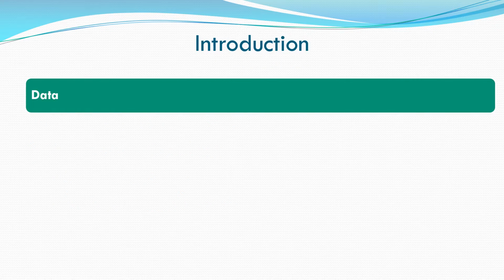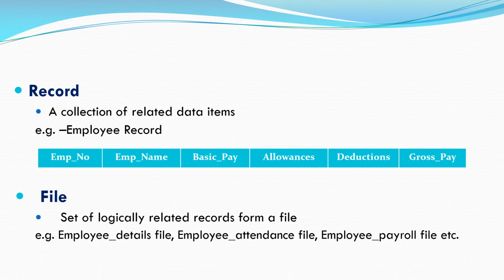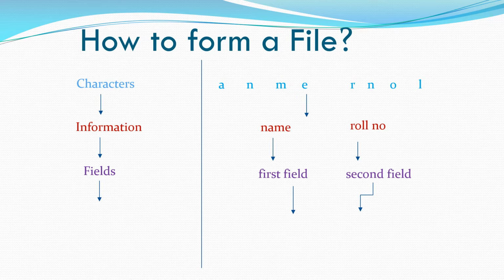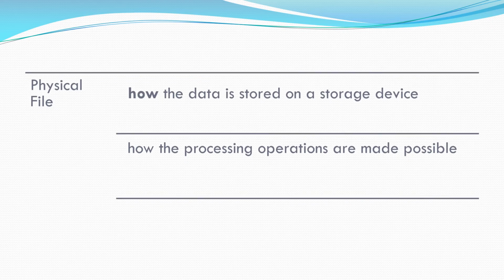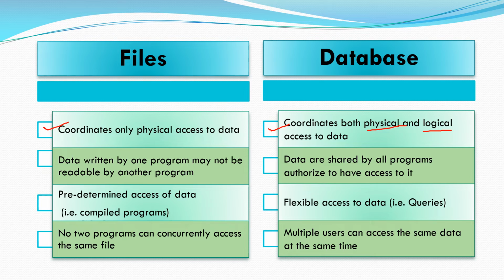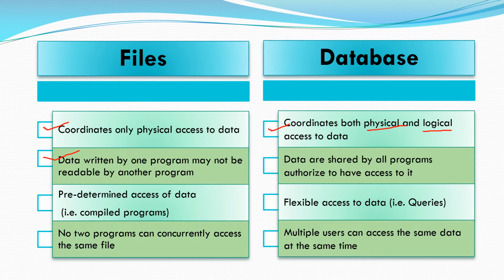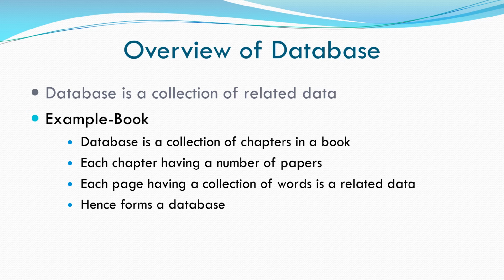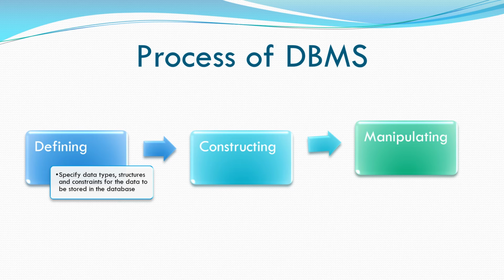F.Y.B.Sc(Computer Sci.)| Sem-I |CS 112:Database Management Systems| Ratna S.Chaudhari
Chapter: 1.Introduction to DBMS
Topic:  Introduction, File System Vs Database, Overview of Database
 Lecture No-2